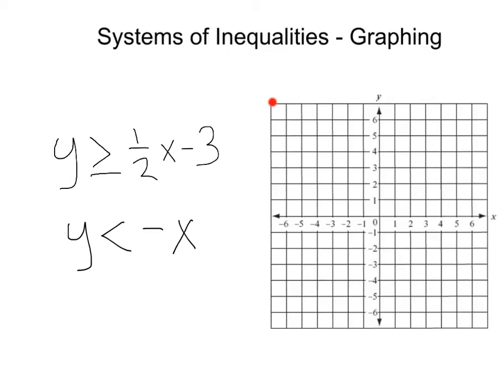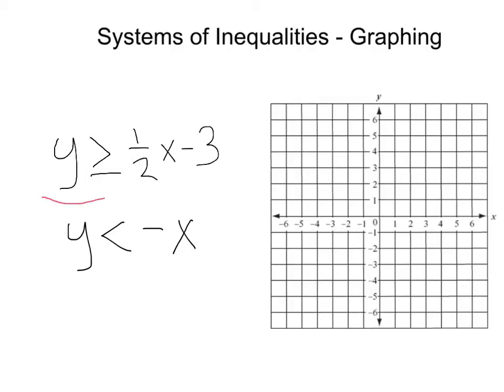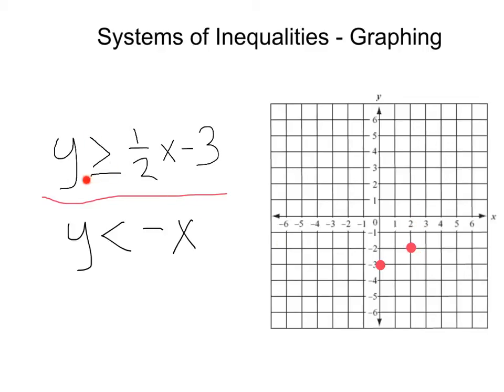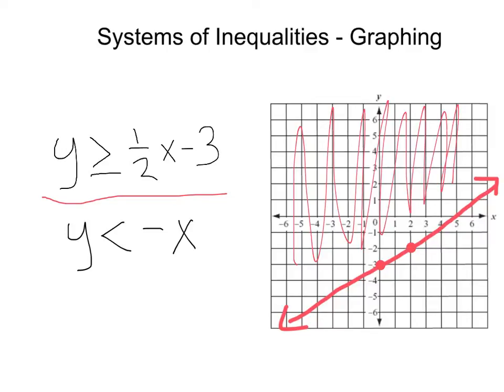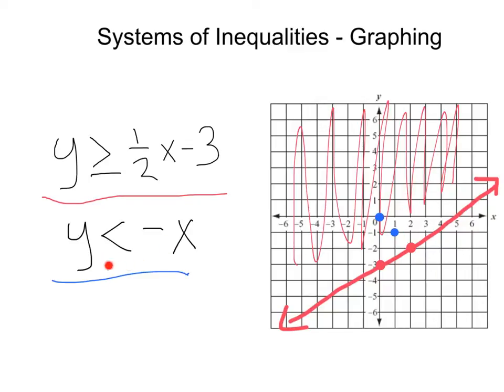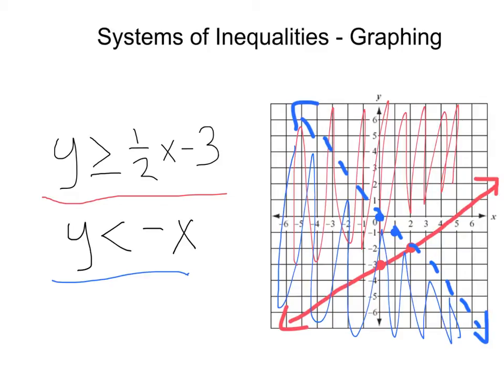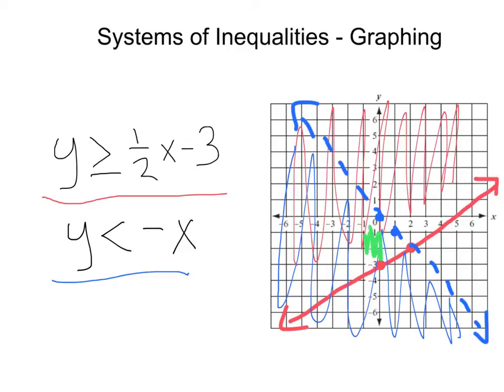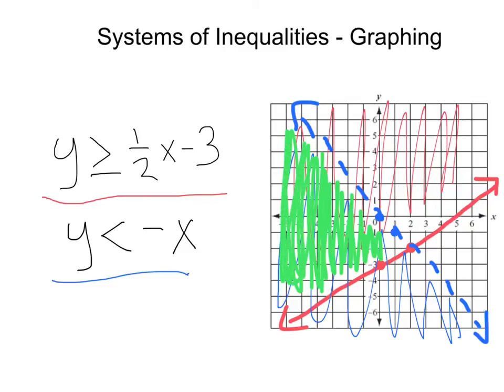Systems of Inequalities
Solving systems of inequalities by graphing